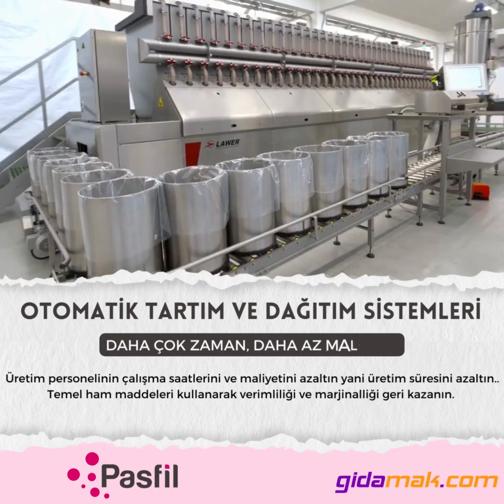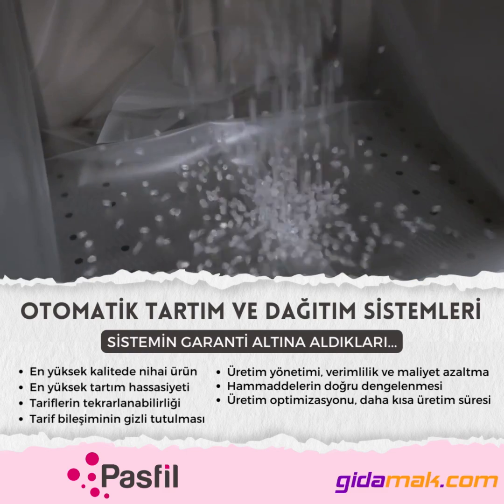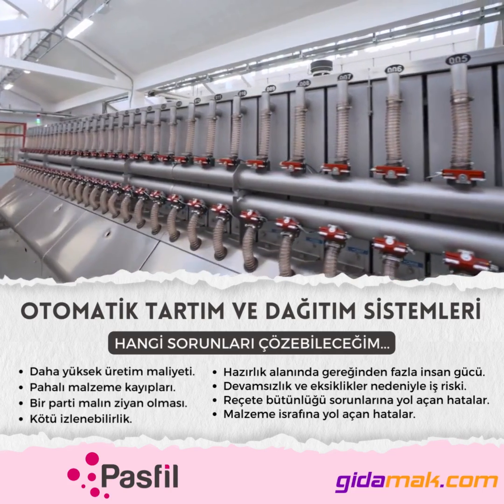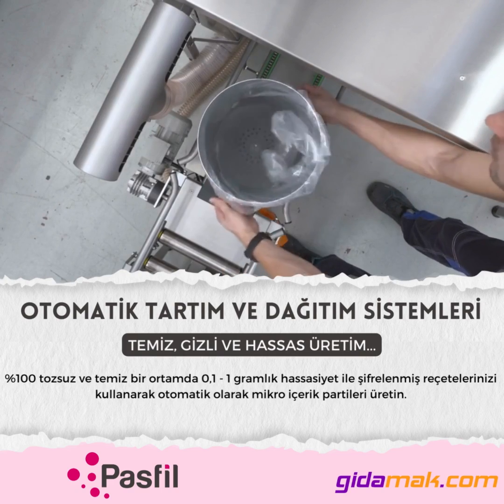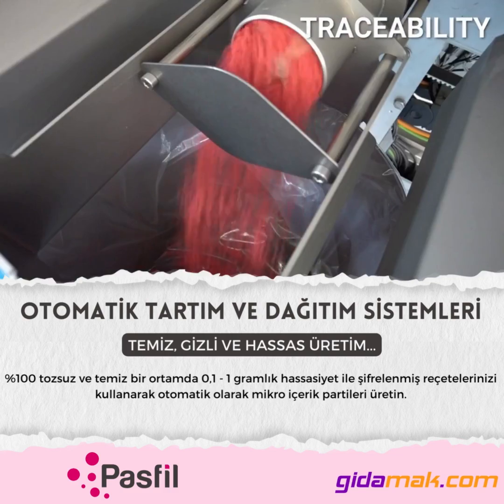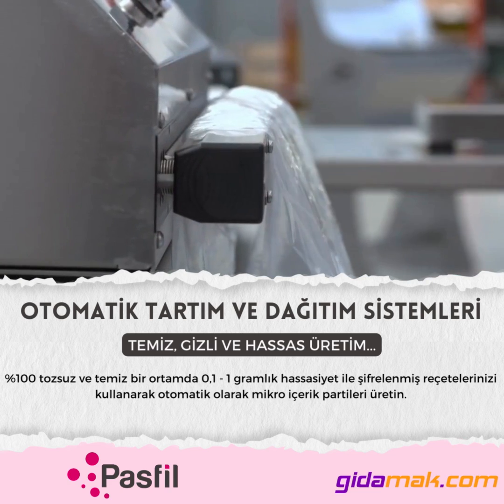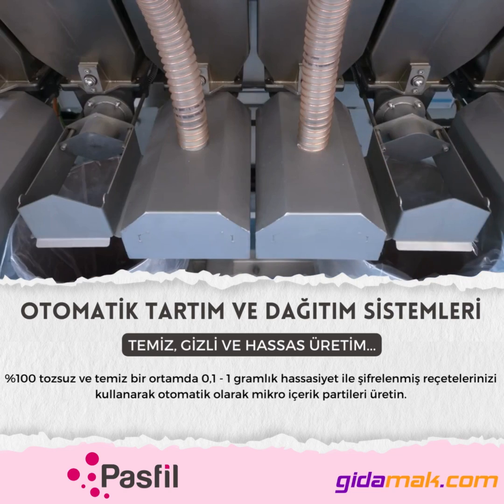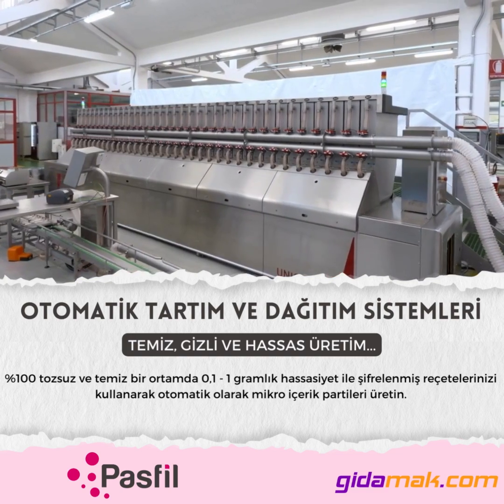Otomatik Tartım ve Dağıtım Sistemleri - Automatic Weighing and Dosing Systems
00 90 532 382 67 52 whatsapp